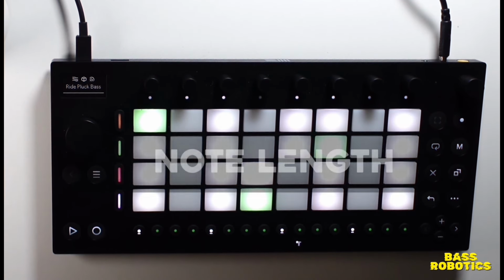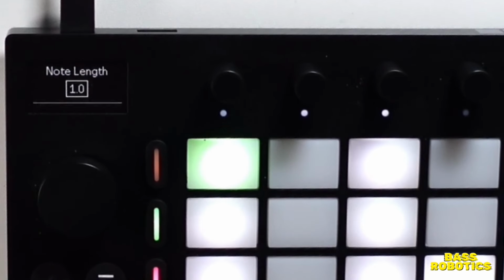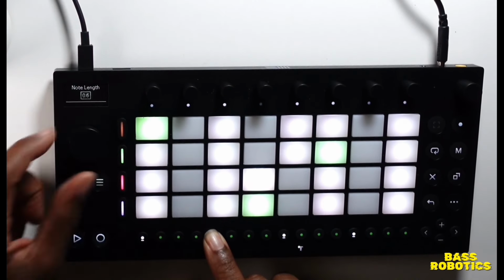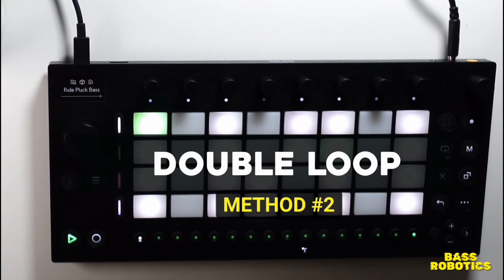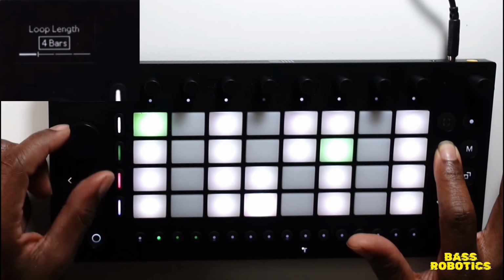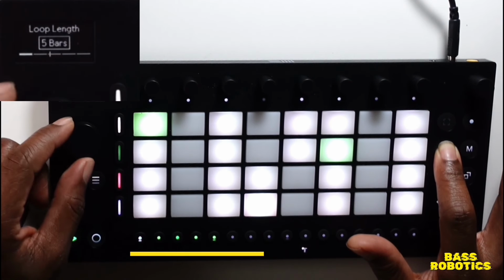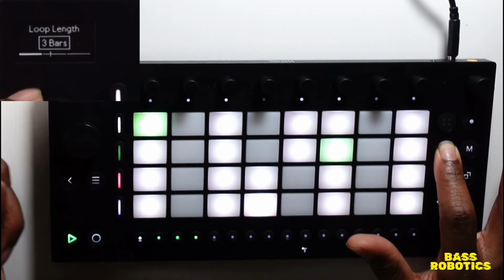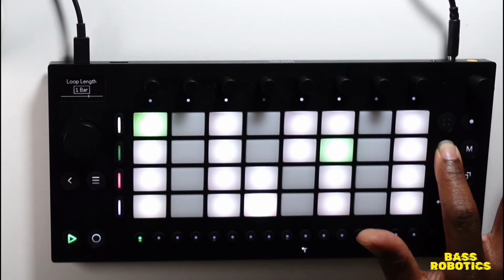BOOST Ableton Move Workflow with These Quick Key Commands Out Of The Box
Ableton Move is quickly rising to the top of my favorite list these days. In this video I go through part 1 of the essential quick keys and power commands for new Ableton Move users. If you are just picking up the Move for the first time this video should really help you move around the interface and help get your ideas out quickly.

Purpose-  Some producers may be picking this device up for the first time looking for a quick and  easy guide as to how to move around and get your ideas out quickly.
A Great Case For The Move

If you like the content but it may not be for you pay it forward with a like (thumbs up). It helps the videos make it to someone who could really use the help.

Chapters🎬:
Key Moments💥
Combo 1- 01:00
Combo 2- 02:35
Combo 3- 05:23
Combo 4- 07:48
To build a bit more behind the scenes follow & drop a DM on IG.
Memberships | Groups and 1 on 1 building sessions are on the way.

If you enjoy the content spread love and spread the word.

If you know how much goes into making good content, thank you for your support!!!